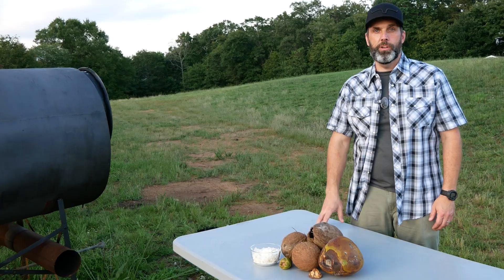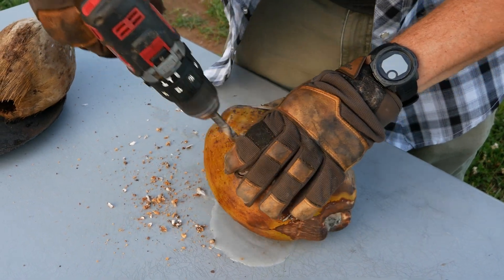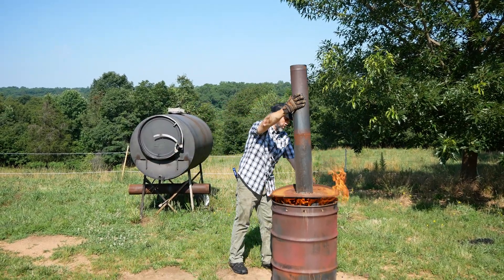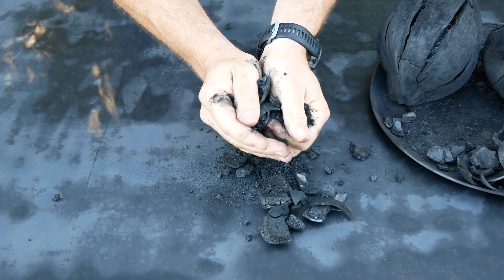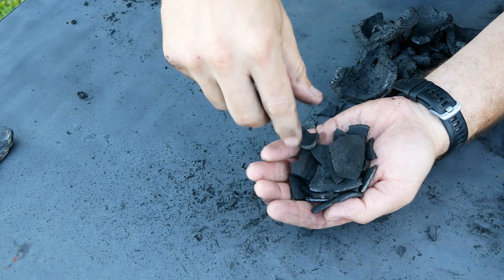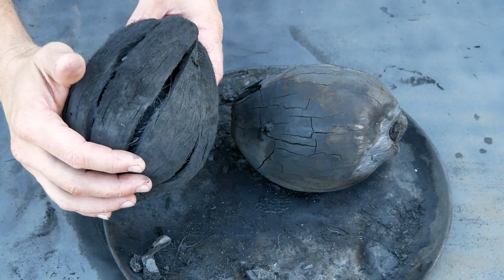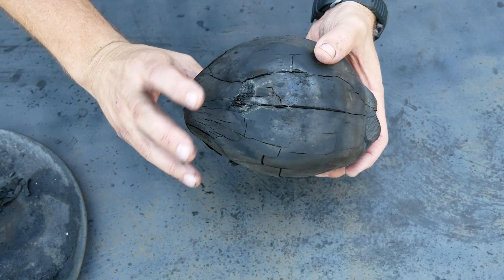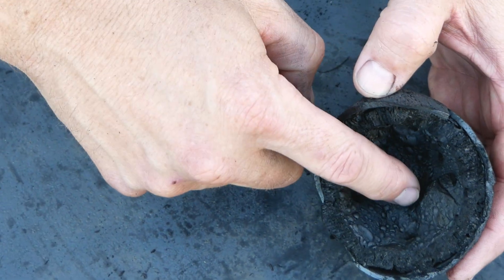What Happens When You Carbonize Coconuts?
We carbonized a whole coconut… and it came out looking like it wanted to speak. So we gave it googly eyes. Then we gave it a voice.

But don’t let the chaos fool you — carbonized coconut has real uses. Coconut shell biochar is used for:

Water and air filtration (activated charcoal)

Natural cosmetics and teeth whitening

Clean-burning charcoal briquettes

Biochar to improve soil health

So yeah… science. 🔥

🧪 Watch to see what happens when heat meets husk — and stick around for the world’s first talking coconut.

0:00 - Intro
0:23 - Prep the coconuts
1:23 - Loading the retort
2:21 - Reveal the transformation
2:52 - Blue color in charcoal
3:21 - Crushing store bought coconut
4:30 - Metallic sounding coconut shell
5:30 - Breaking the coconut macaroon
5:45 - Empty Dried coconut
6:30 - Coconut face - new mascot?
6:44 - Viewer suggested whole coconut
8:07 - Uses for carbonized coconuts